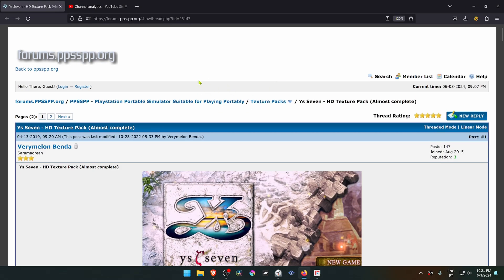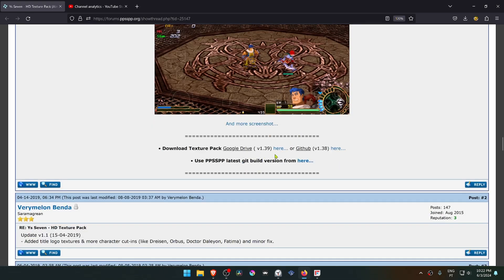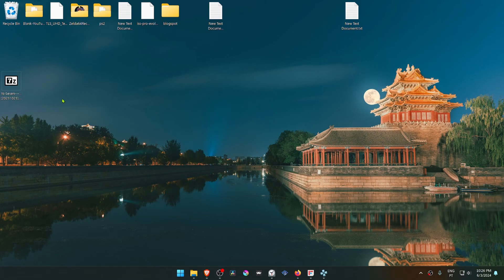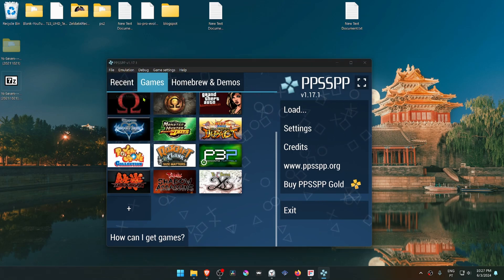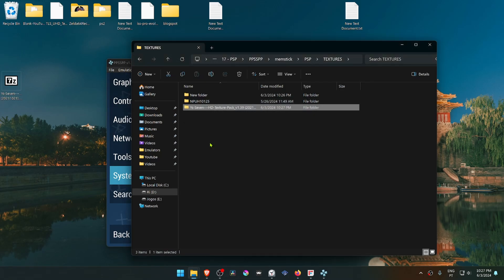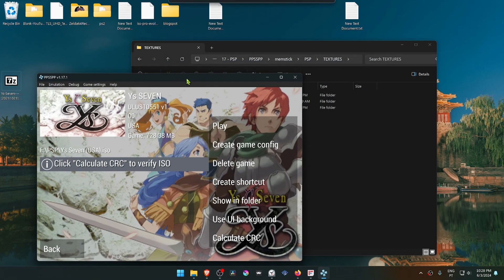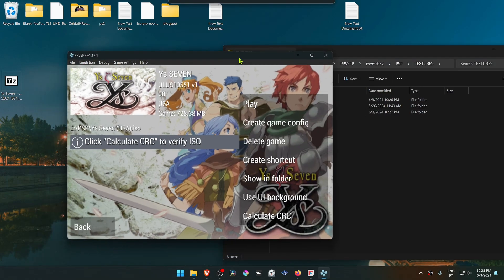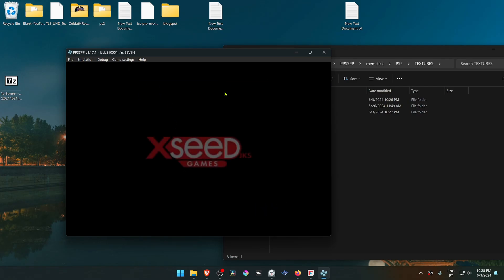How to Install Ys Seven HD Texture Pack in PPSSPP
🖥️PC Specs:
CPU: Intel(R) Core(TM) i5-10400F CPU @ 2.90GHz
RAM: 16GB
GPU: NVIDIA GeForce GTX 1660 SUPER